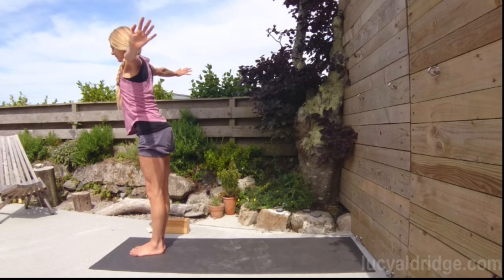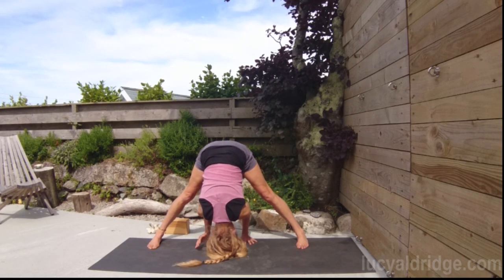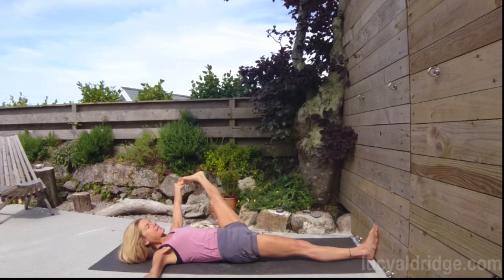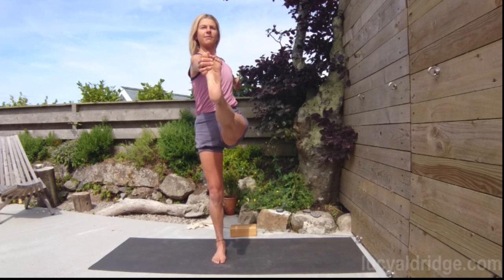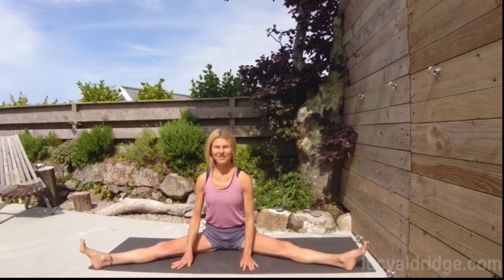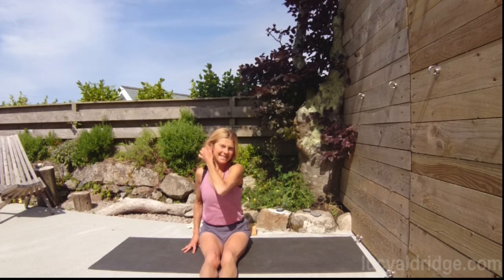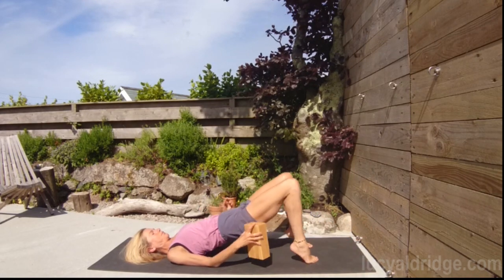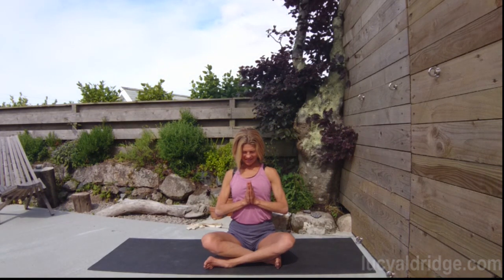Yoga unplanned - series 1 episode 2 - Get moving again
Starting with a modified sun-salute as a gently dynamic way of easing into the beautiful side rotation of Parivrtta Janu Sirsasana. This pose will bring length to the  hamstrings, spine, shoulders, lower back, and the sides of the abdomen. It provides a spinal twist that massages and stimulates the digestive system whilst also relieving  fatigue. This pose brings me great joy and up-liftment.
Work within your own capacity
Shine Bright
NB: Not suitable suffering with low back pain or diarrhoea